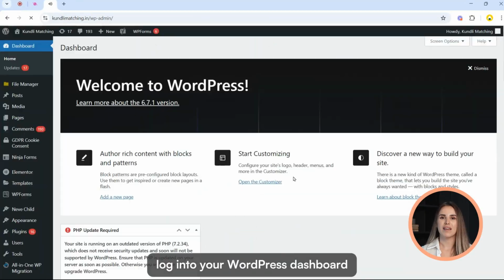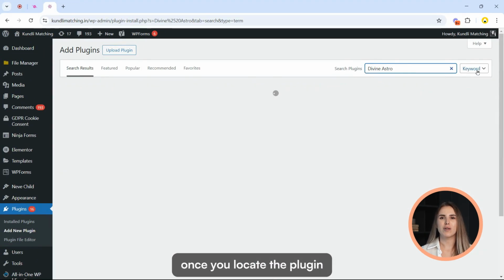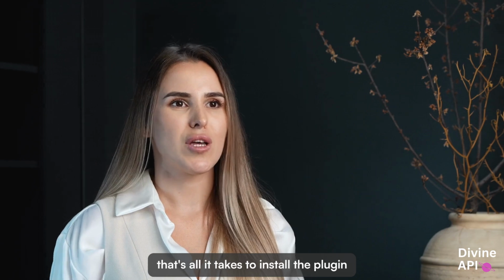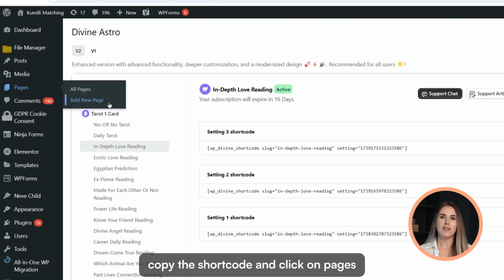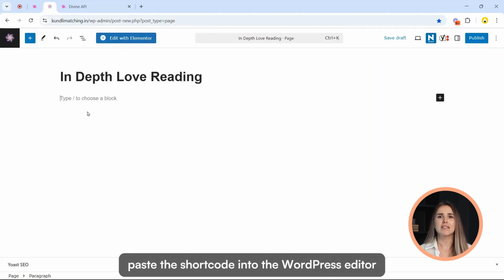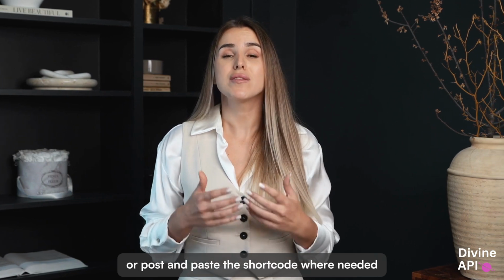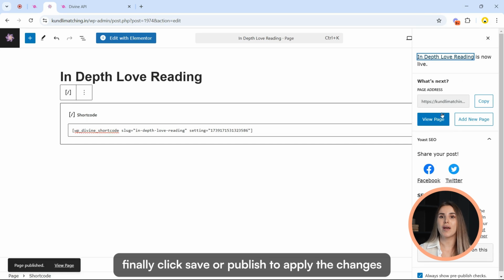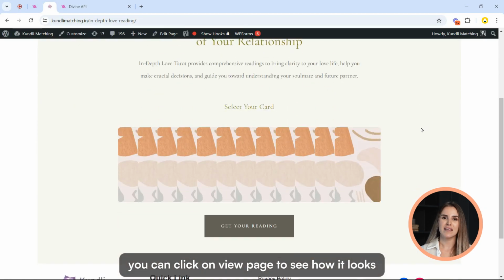Tarot One Card Widget | Divine Astro WordPress Plugin | Divine API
In this step-by-step tutorial, we’ll show you how to install, set up, and customize the Tarot One Card Widget using the Divine Astro WordPress Plugin. With this plugin, you can seamlessly integrate real-time tarot card readings into your website, providing engaging and insightful experiences for your visitors.

🎯 What You’ll Learn:
 ✔️ How to embed the Tarot One Card Widget using shortcodes
 ✔️ How to customize the widget’s design, colors, fonts, and layout
 ✔️ How to preview and publish the Tarot One Card Widget for your visitors